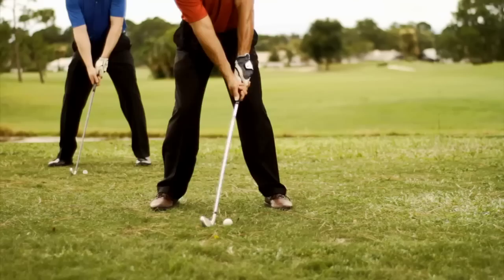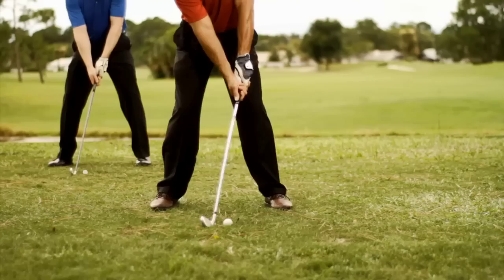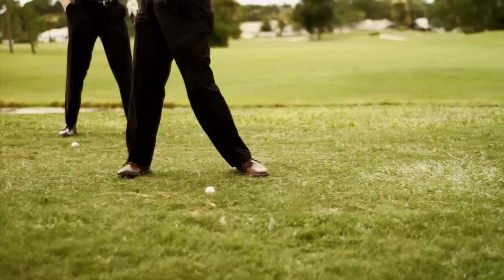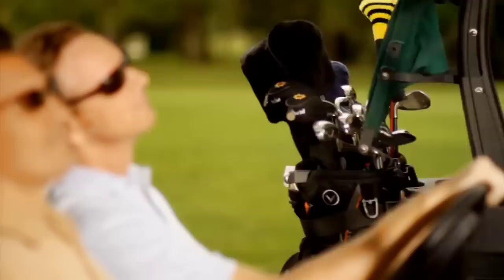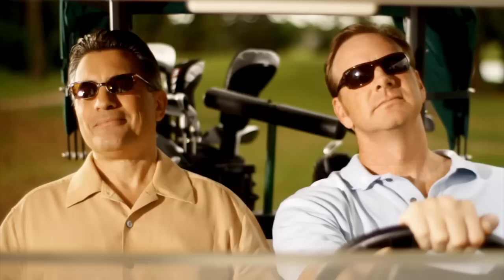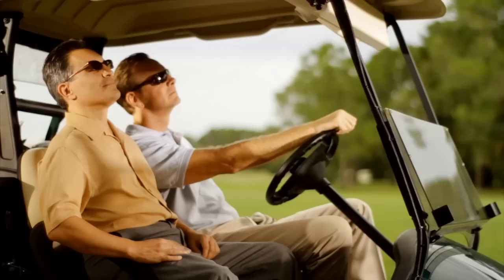Auramist Bahia - Golf Cart Cooling System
The AuraMist Golf Cart Cooling System can attach to various vehicles and deliver personal comfort directly to the rider.